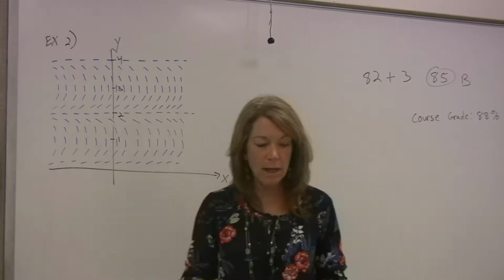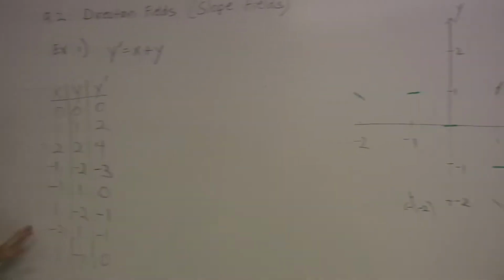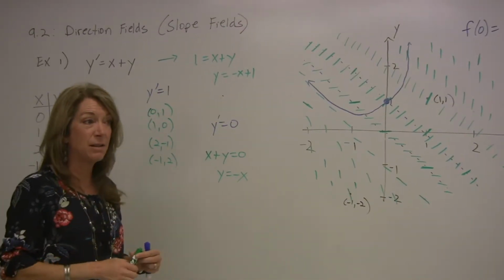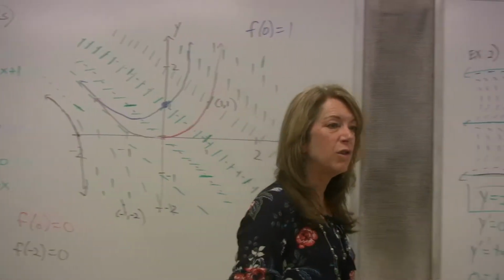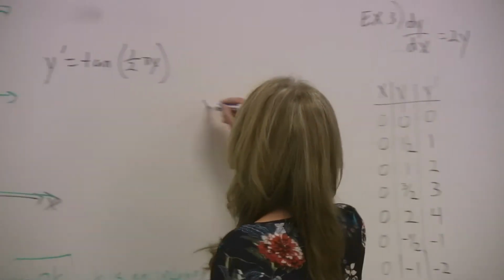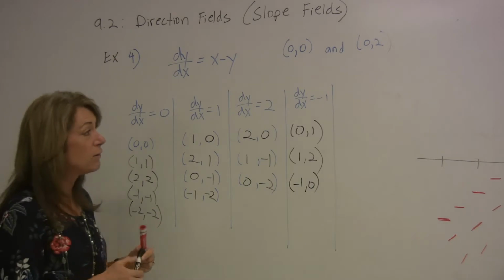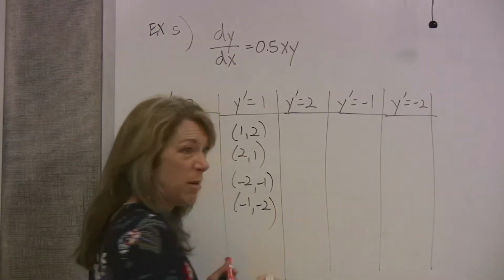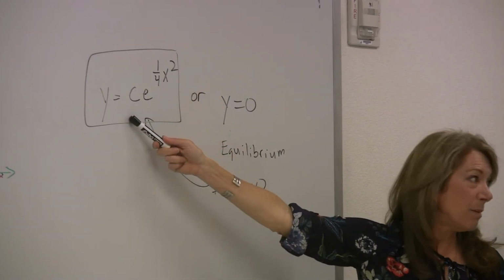Calculus II Slope Fields 9 2